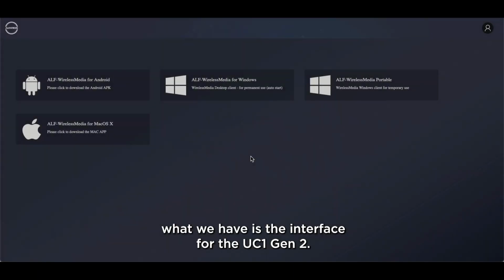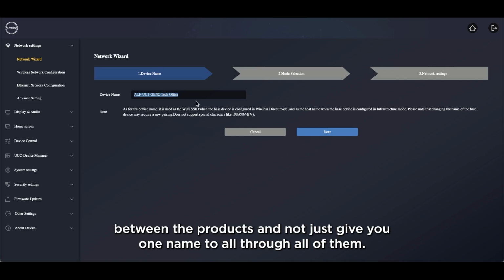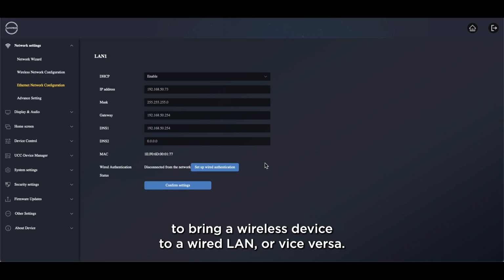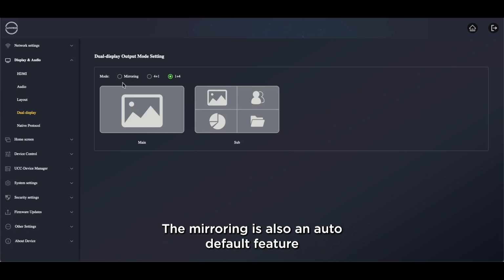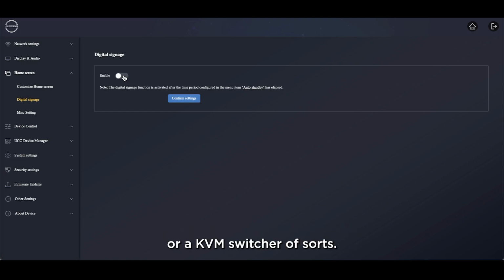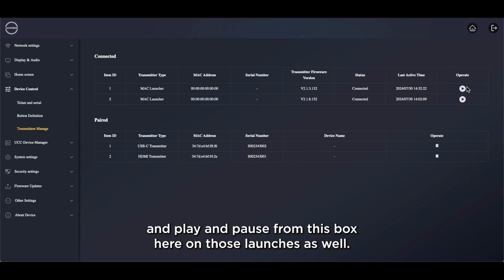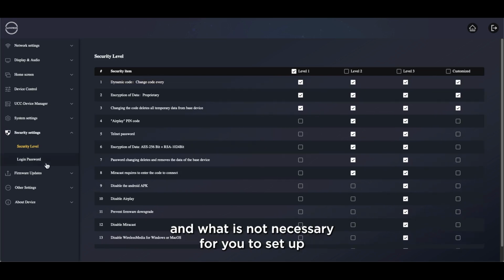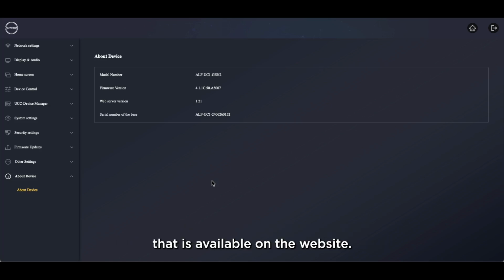Alfatron UC1 GEN2: Part 2 - GUI Interface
Welcome to our ALF-UC1 GEN2 wireless conference and presentation system. In this series we will explore all the different aspects of this unit and take you through all the setup and configuration options.

Part 2 is an in depth overview of the Webserver and GUI interface of the UC1 GEN 2. We take you step by step through each feature and setting available on the UC1 GEN 2.

00:00 - Intro
00:13 - GUI Landing page
01:13 - Admin Login
01:24 - Network Settings
05:13 - Display & Audio Settings
07:48 - Home Screen
09:42 - Device Control
11:00 - UCC-Device Management
11:37 - System Settings
12:49 - Security Settings
13:25 - Firmware Updates
13:49 - Other Settings
14:45 - About Device